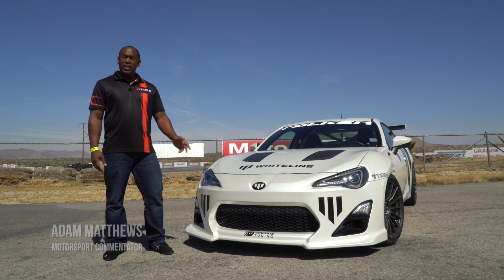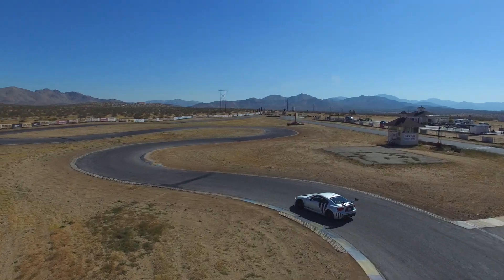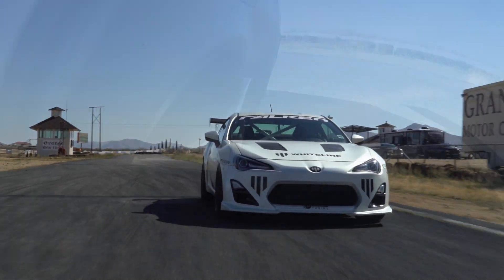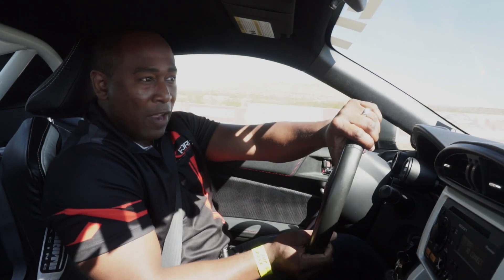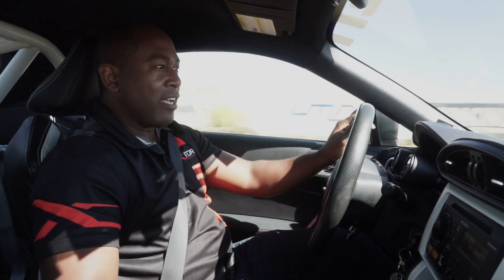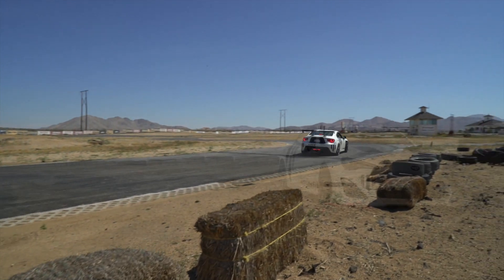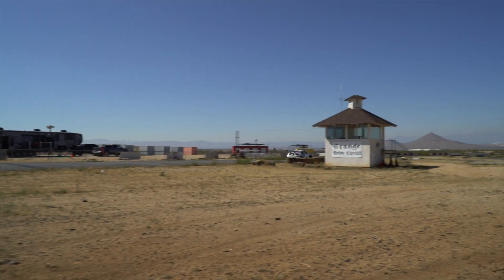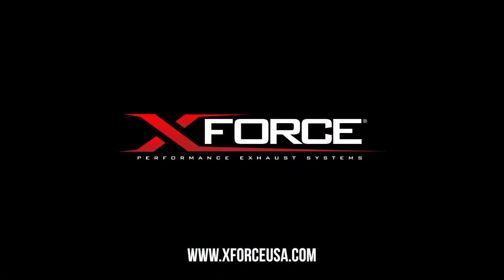XForce FR-S/ BRZ/ 86 Header-Back System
We love the look of the Whiteline Scion FR-S! It features the XForce Tri-Y headers and 3" stainless catback system, take a look as it cuts some laps on the track!